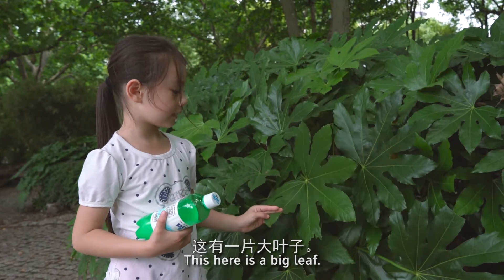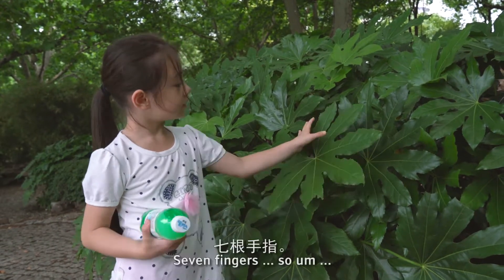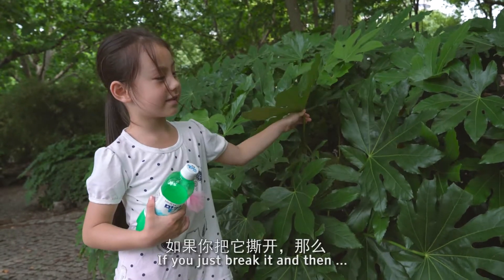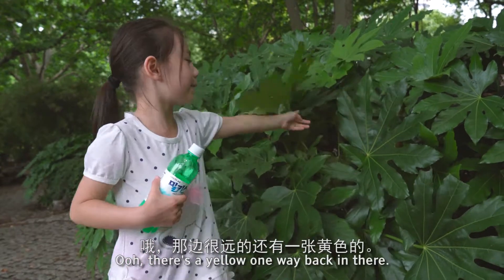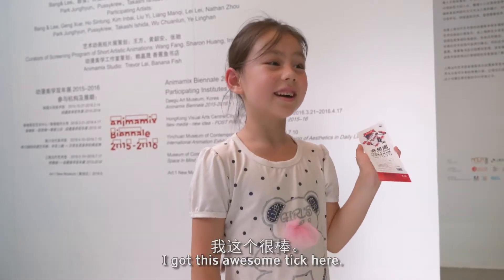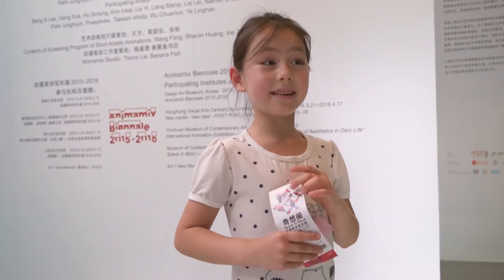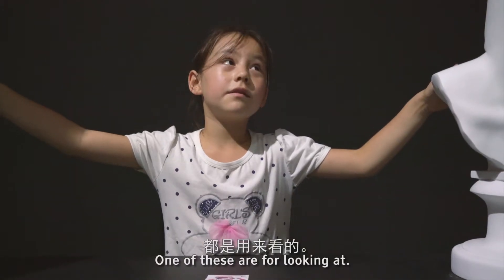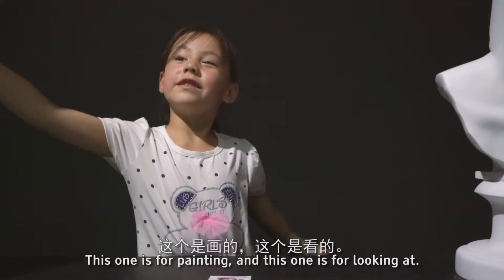HANGING OUT IN PEOPLE'S PARK | RAISING SHANGHAI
This week we head to People's Park to do some people watching, check out a bit of art, and ride some rides.

About us:

Raising Shanghai is cinematic video series about a young girl and her brother living in China with their father. Follow our adventures and I act as the camera and my daughter acts as the host. Every week or so we take you someplace new around Shanghai, China, and the rest of Asia.

My gear:

Sony A7RII
Sony RX100V
Sony Vario-Tessar T* FE 24-70
Zhiyun Crane
Zhiyun Crane-M
Manfrotto PIXI EVO
DJI Mavic Pro
Rode VideoMic Pro
Rode VideoMicro